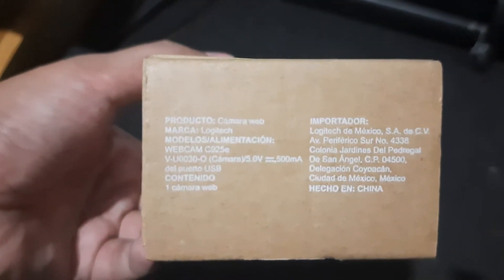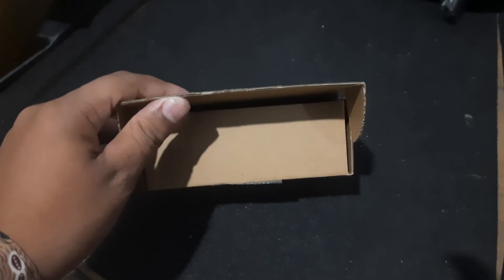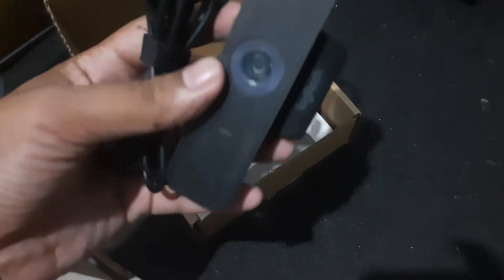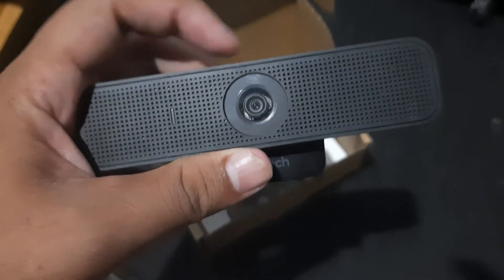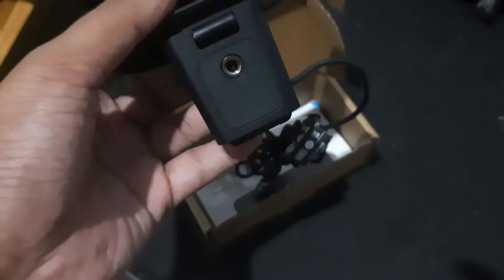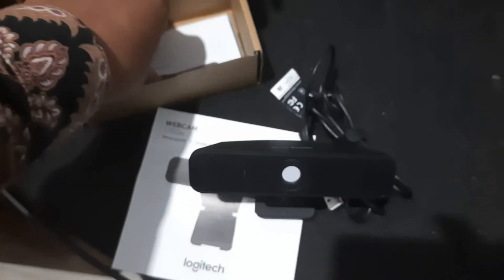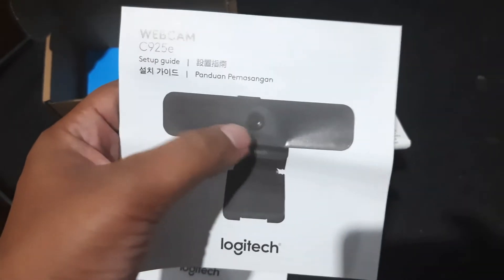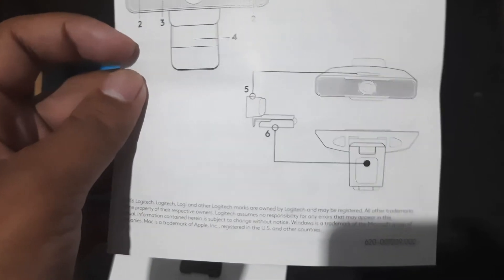logitech c925e 1080p business webcam unboxing and Review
logitech c925e full hd webcam, c925e 1080p hd webcam, logitech webcam c925e software download, logitech c925e webcam reviews, logitech c925e business hd webcam